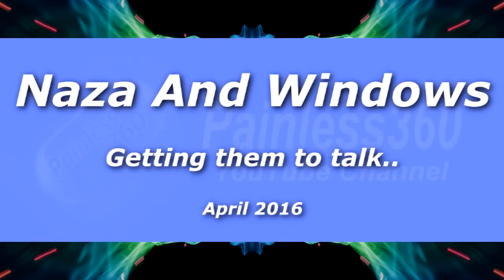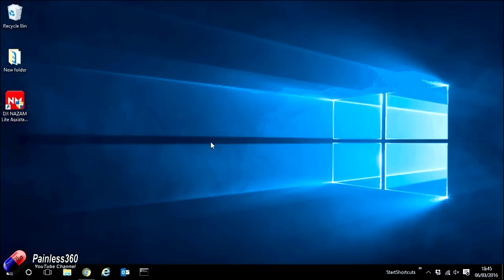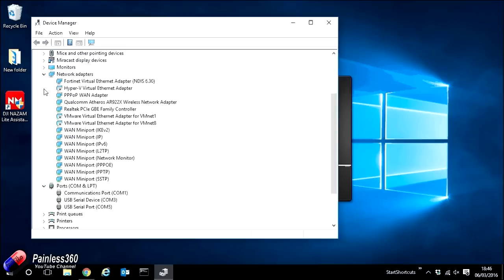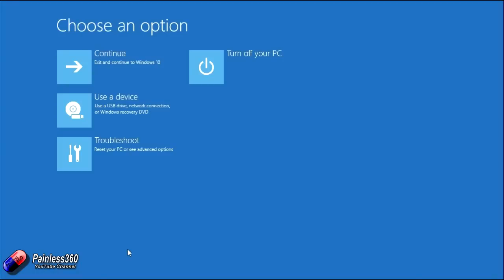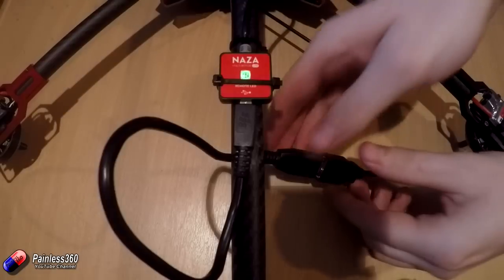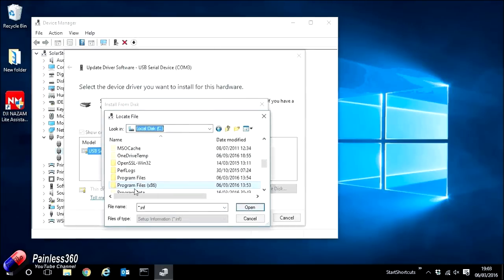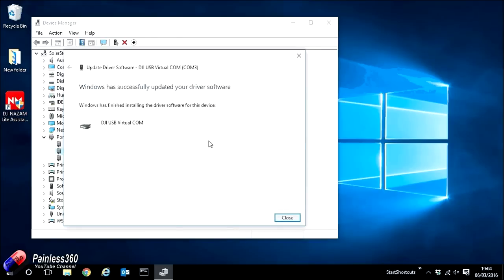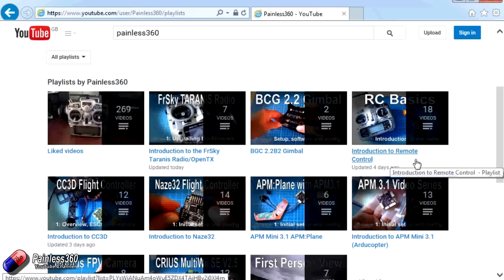RC Quick Tips: Loading Naza/DJI drivers in Windows 8 and 10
In this video one of the Painless360 community, Liam, shares the process to overcome the problems talking to DJI and Naza flight controllers when using Windows 8 and especially Windows 10. The problem boils down the fact that DJI haven't signed them so Windows doesn't trust them.

Please join me in saying a huge 'thank you' to Liam for trying to help others in the hobby and share this great tip. You can find Liam on RCGroups as Bowerz.

Happy flying!